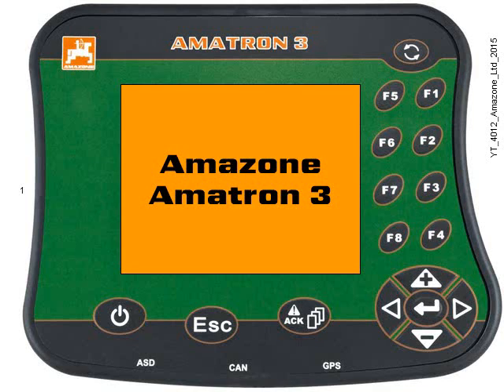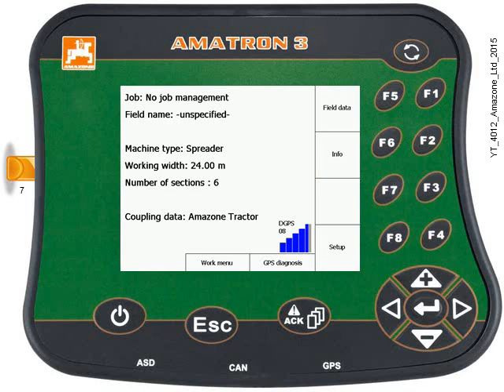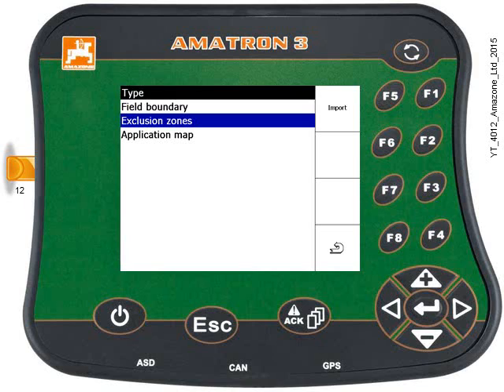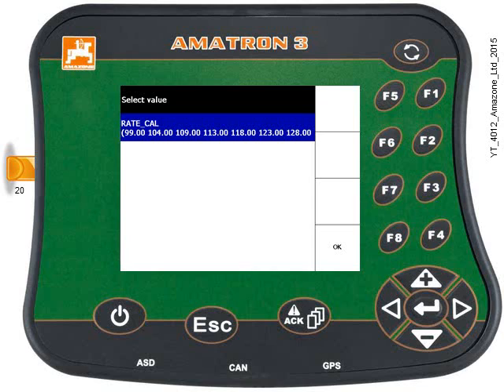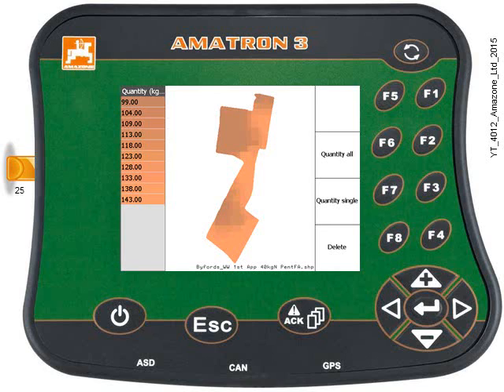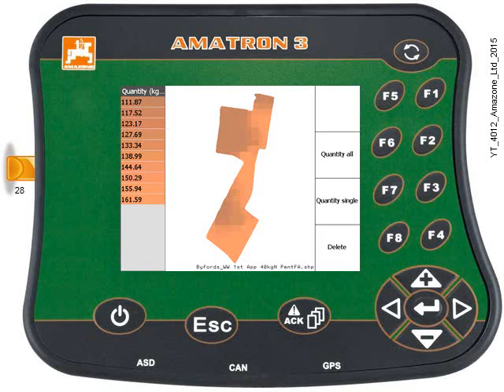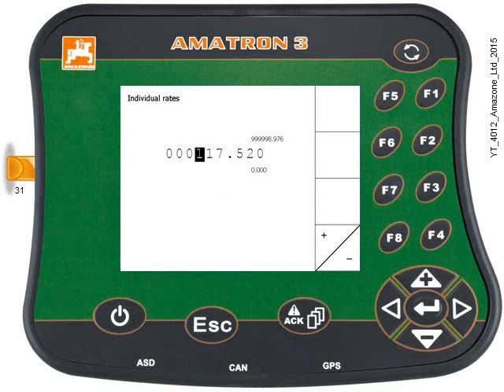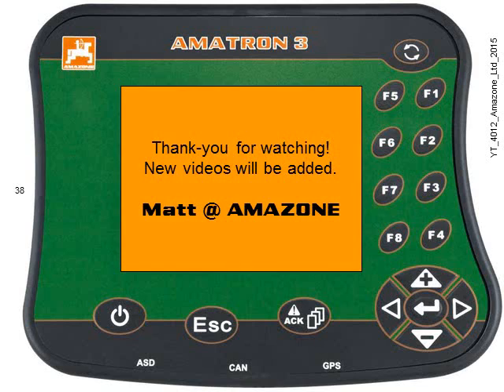Amazone Amatron3 -Amabus- Importing VRA shape Files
A step by step guide on how to import GPS Variable Rate Application (VRA) maps onto the Amatron3 controller. This guide details this process when using Amatron3 in conjunction with non-ISOBUS Amazone implements including drills/sprayers/spreaders.